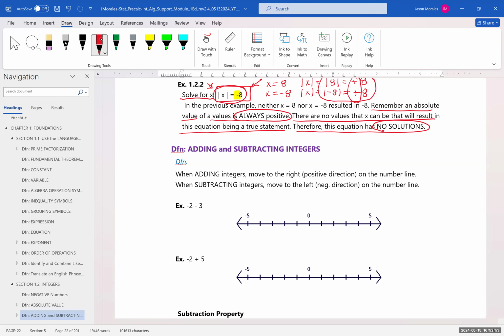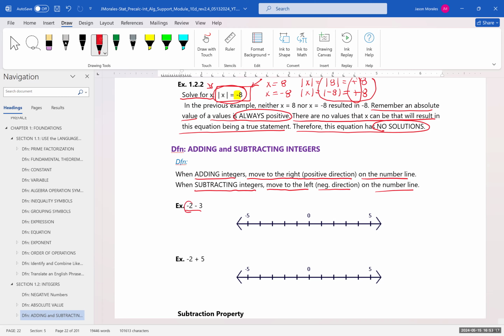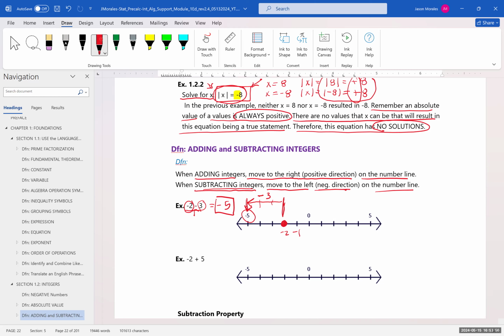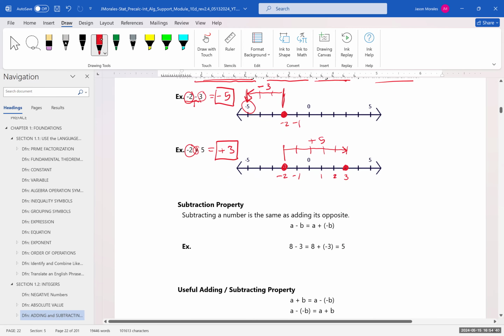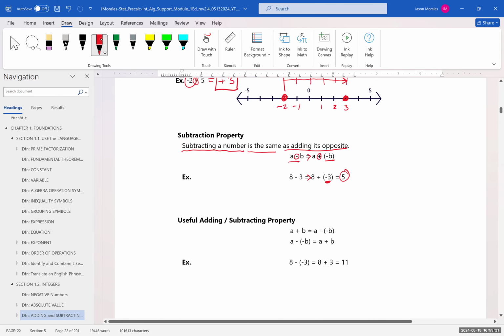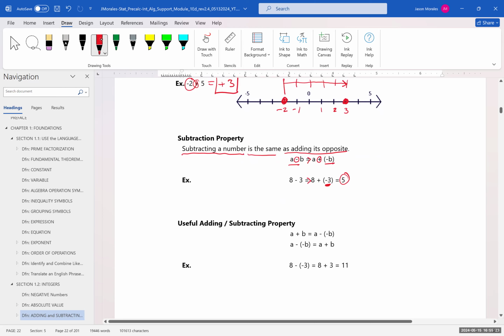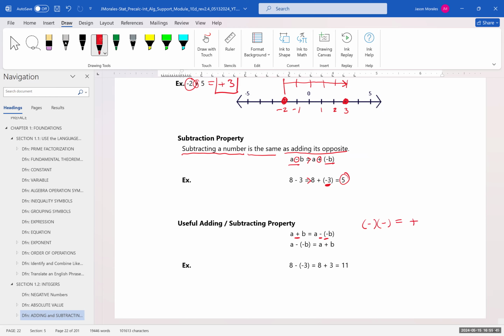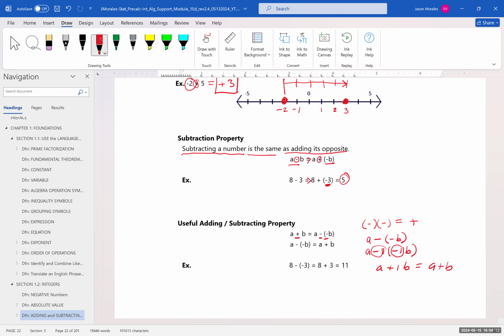IA 1.2 Dfn Adding - Subtracting Integers